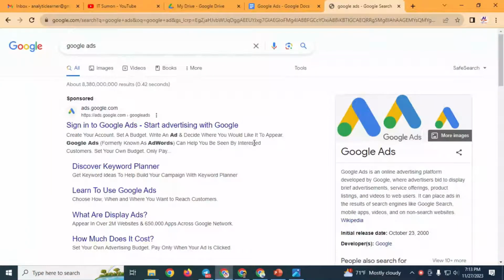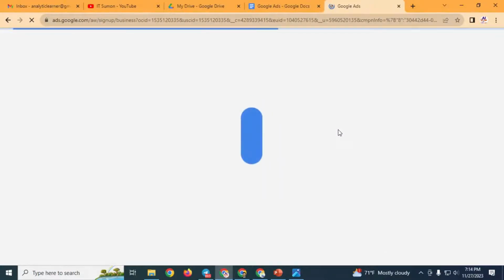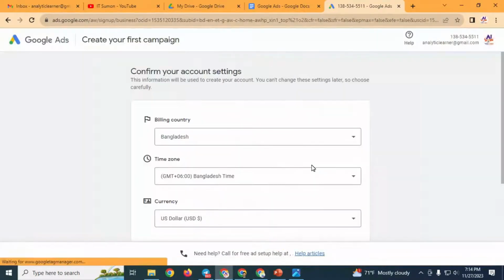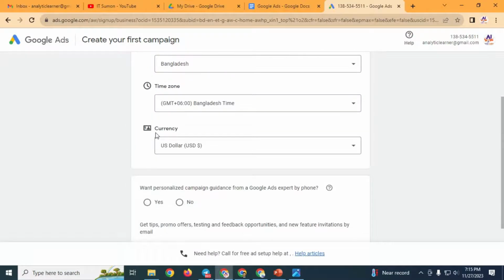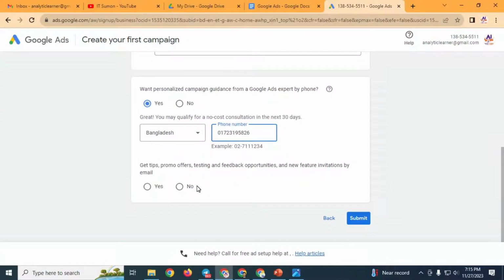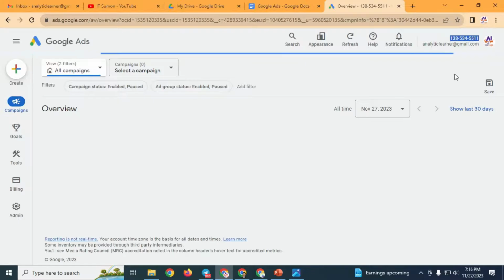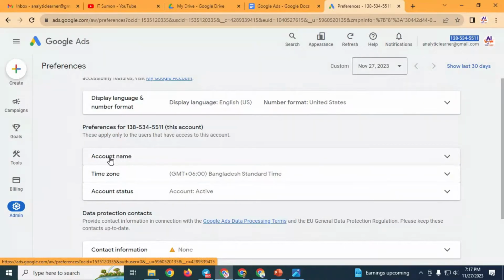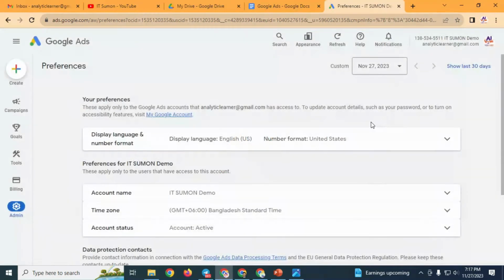How to Create a Google Ads Account for Beginners | web analyst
🎯 Google Ads & Facebook Ads
🎯 Google Tag Manger & GA4 Setup
🎯 FB Pixel Setup & Conversion API
🎯 Server Side Tracking
🔰 Web Analyst
🔰 Custom GA4 Dashboard
🔰 Fiverr Seller-2

Highlights:
"Unlock the power of online advertising with our comprehensive tutorial on creating a Google Ads account. Whether you're a small business owner or a digital marketing enthusiast, this step-by-step guide will walk you through the process of setting up your Google Ads account from scratch. Learn the essential tips and best practices to kickstart your online advertising journey. Don't miss out on reaching your target audience effectively - watch now and get started with Google Ads!"